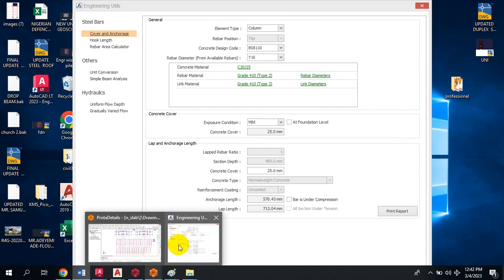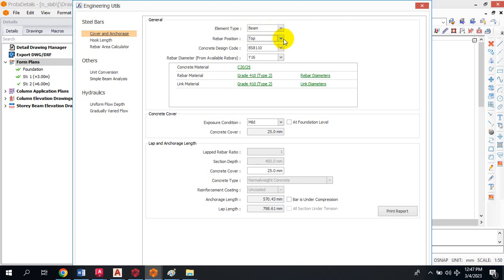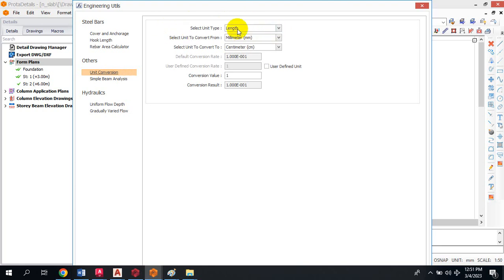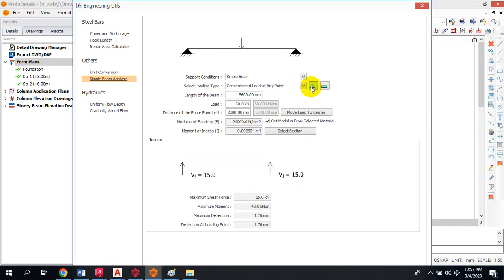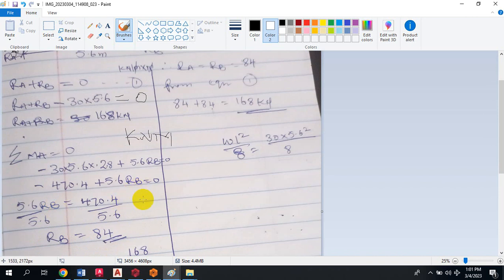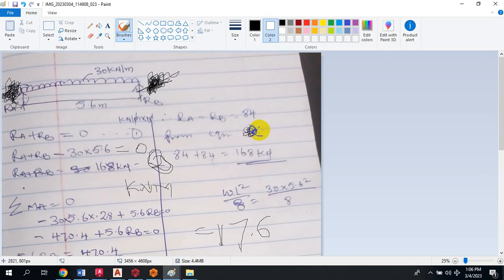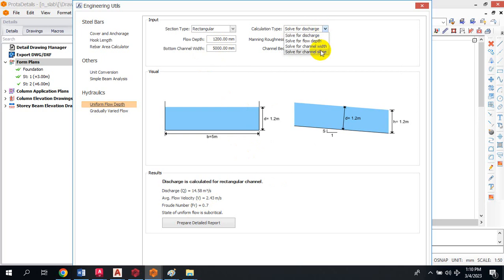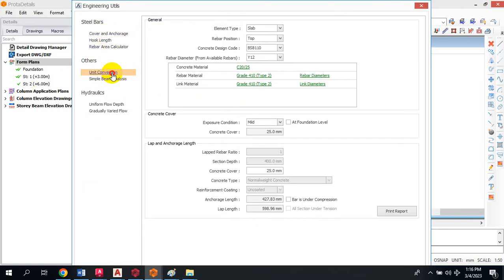Engineering Utilities in Protastructure 2022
Today am going to be showing you how to use the Engineering Utilities in Protastructure 2022